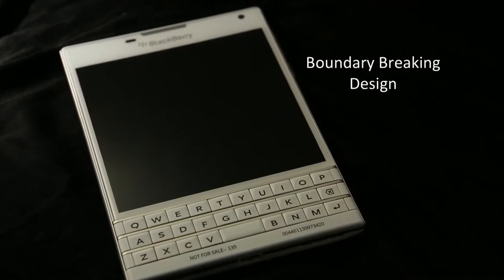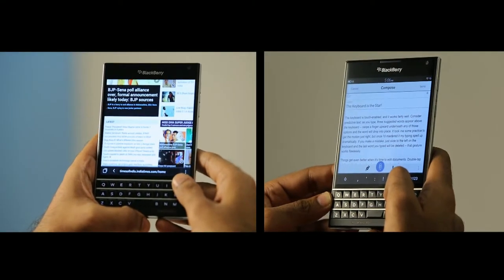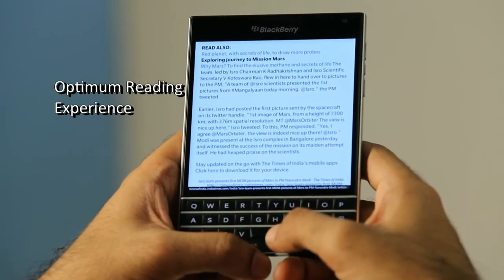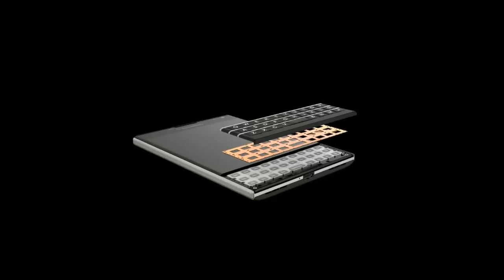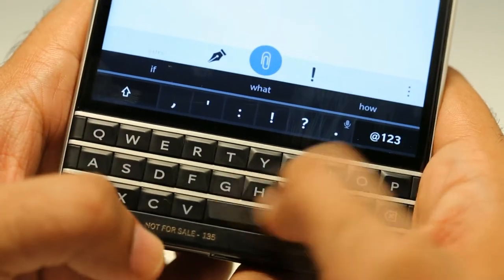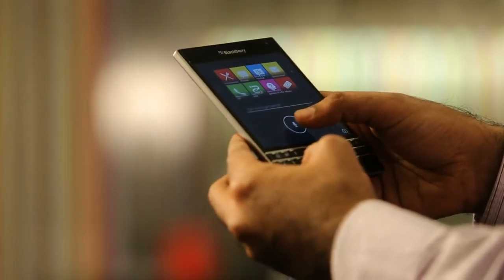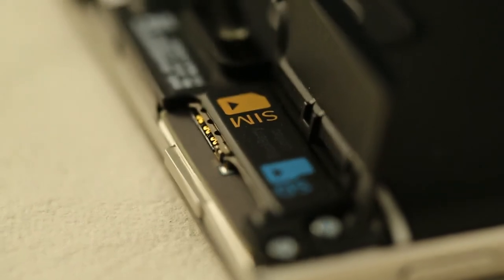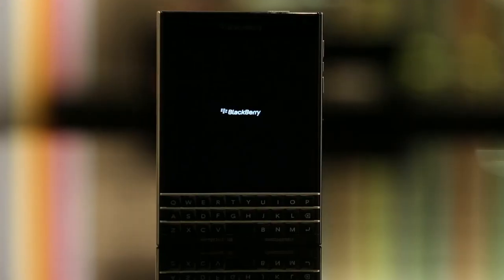Copy of BlackBerry Passport